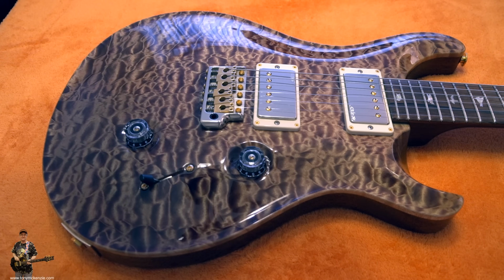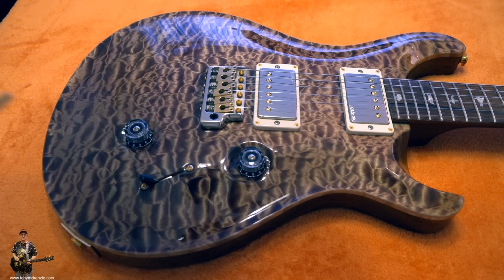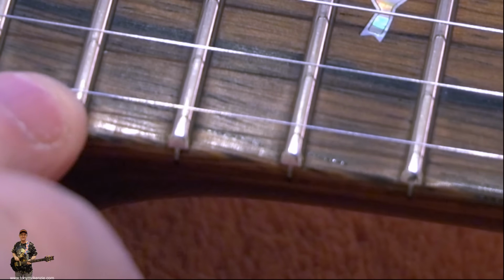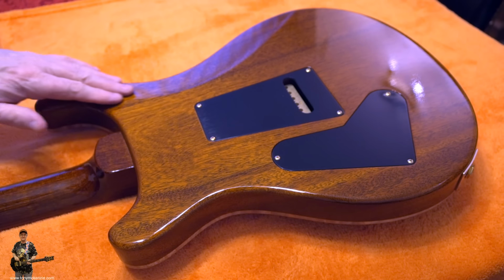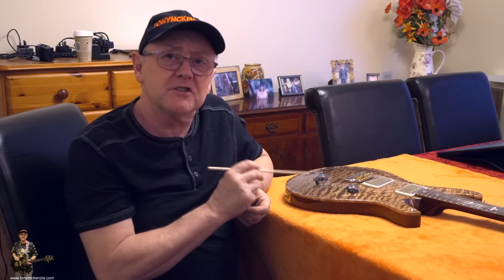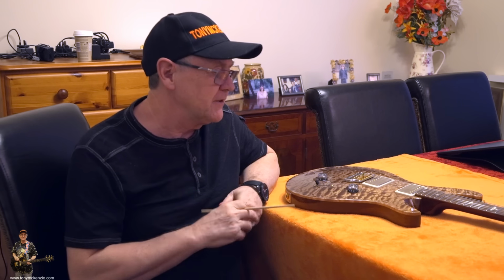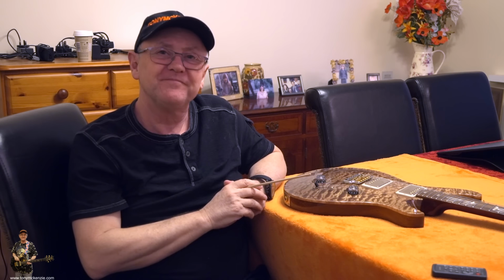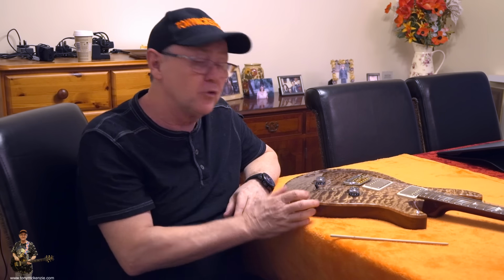PRS Private Stock Custom 24 | A Worlds Best From PRS | Fully Reviewed Close Up | Tony Mckenzie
Recently bought second user PRS Private Stock Custom 24. I compared with other newer but this one won overall for value. While I don't like the pickups for what I play, the rest is scrumptious as far as guitars go... a 10/10 score! But there is a secret to this guitar that I reveal later on another video.

I was a bit fast on the score because there was a real problem I only found after looking very close.

Check this incredible guitar out - there will be things to learn as well as see. The guitar is not played on this video but that's coming soon with other pickups etc. I later fitted the PRS \m/ pickups that changed this guitar from a pretty weak sounding guitar in to a roaring dream machine.

PRS needs no introduction and this private stock guitar looks very nice - but it should do for the price. I can only guess what the original price of this custom 24 would have been but my guess (and it is only that) would be around £13000 so not a cheap guitar by any means.

If you like this video check for other similar videos and my YouTube channel for over 350 videos and reviews.